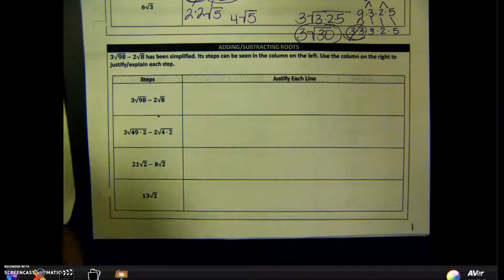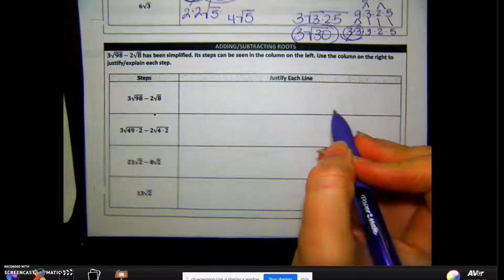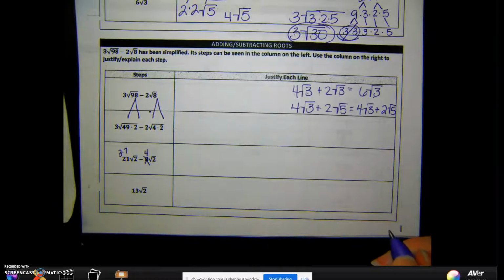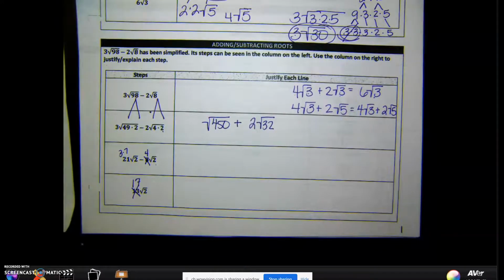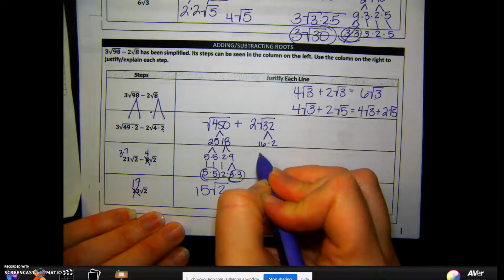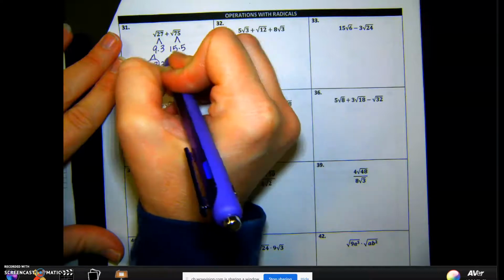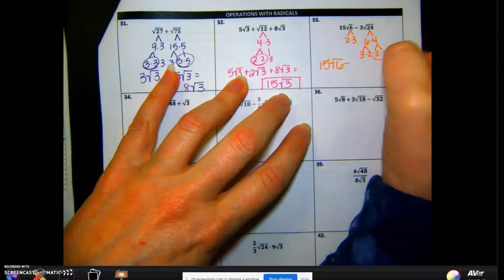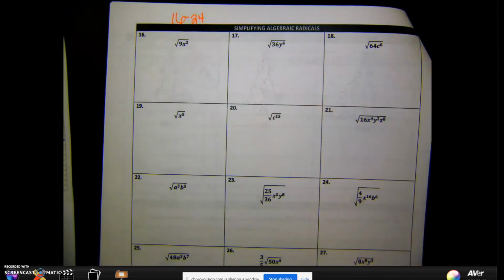Adding and Subtracting Radicals